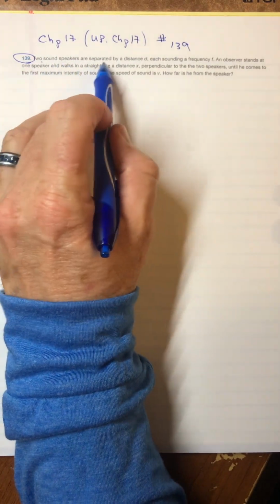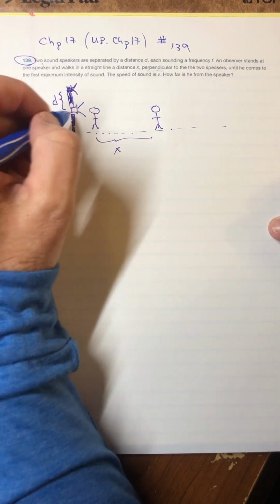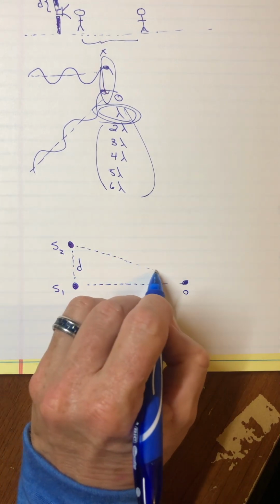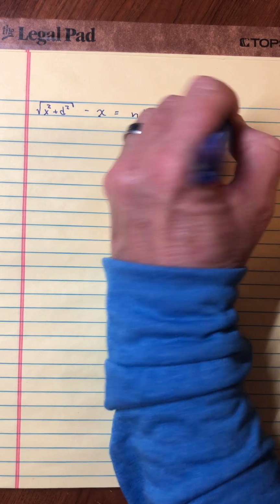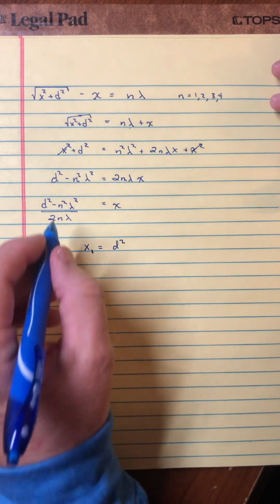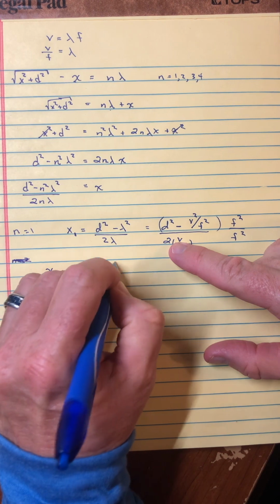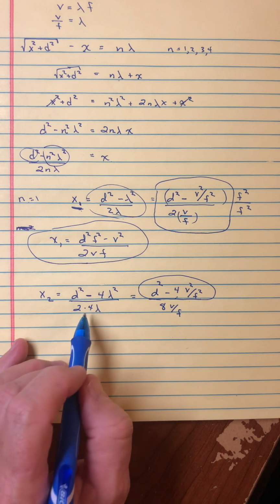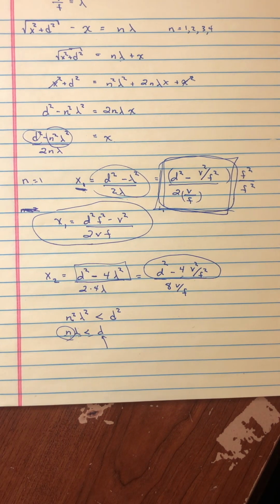Physics 110 chapter 17 (university physics chapter 17) problem 139